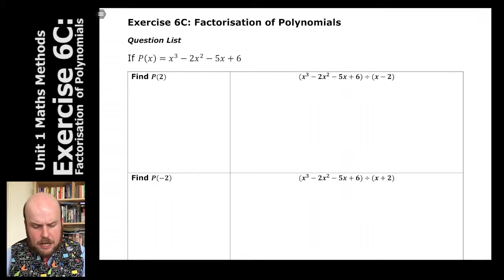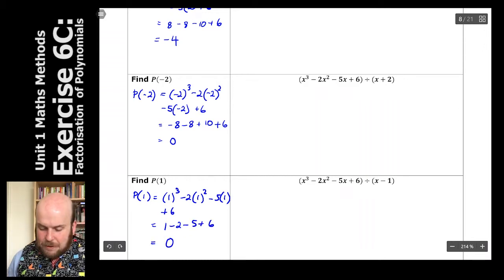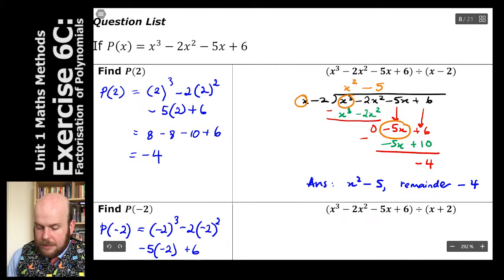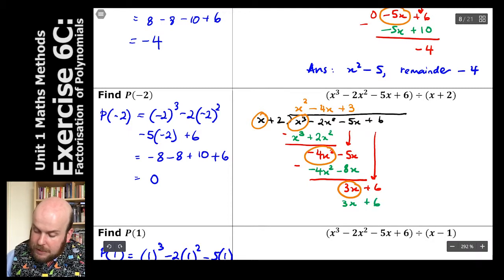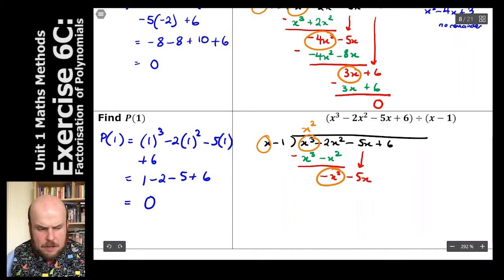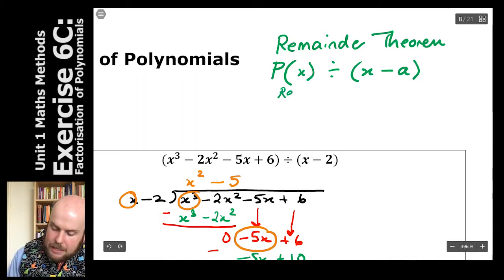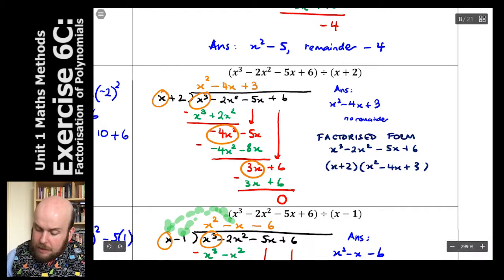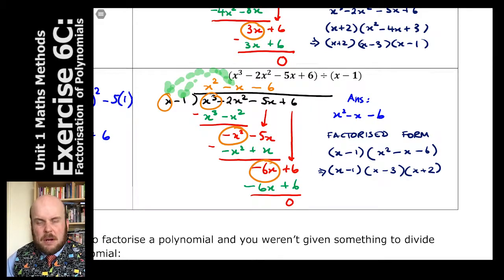Unit 3 Maths Methods - Factorising Polynomials (Ex 6C, part 1)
Introducing Remainder and Factor Theorem.